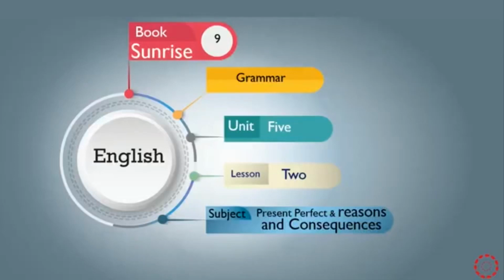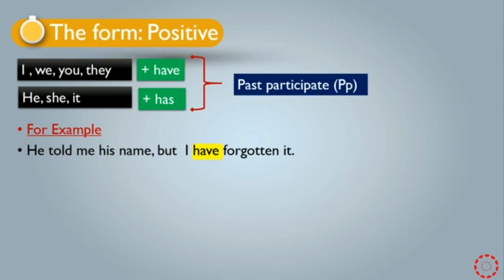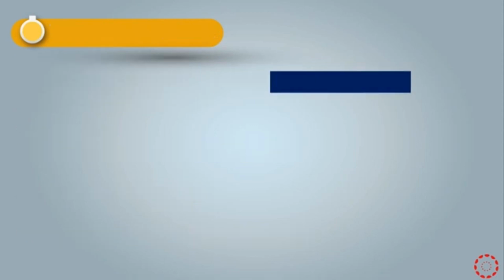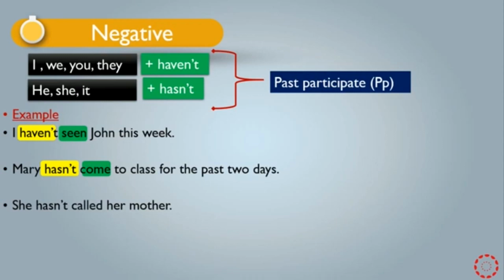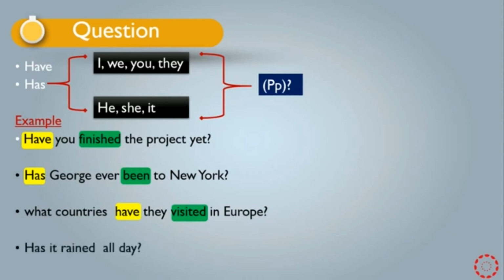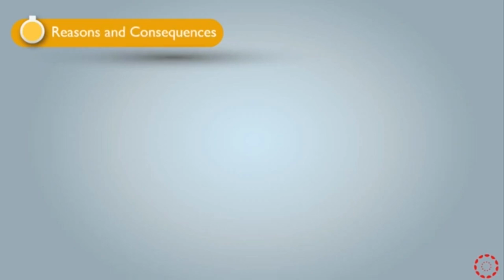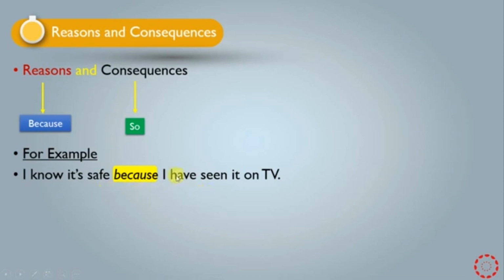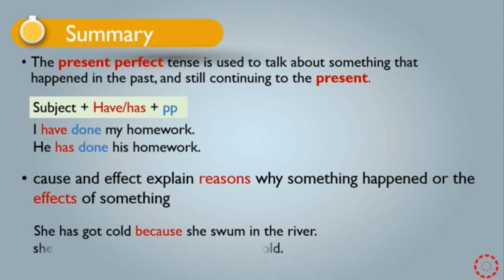پۆلی 9 ئینگلیزی present perfect & Reasons and consequences